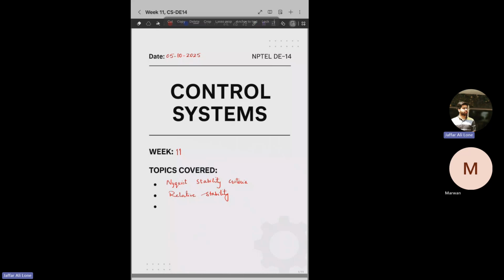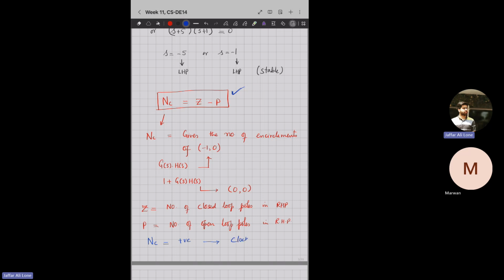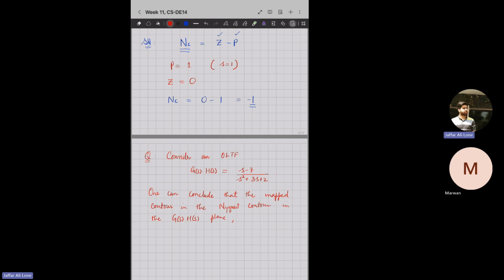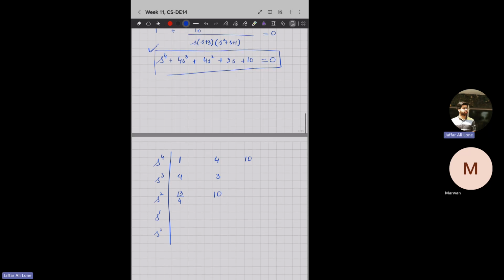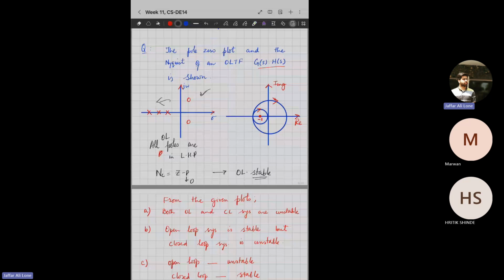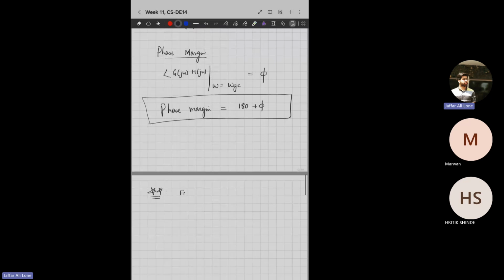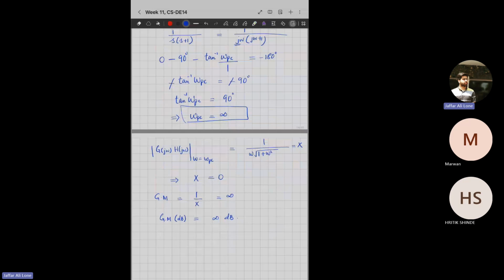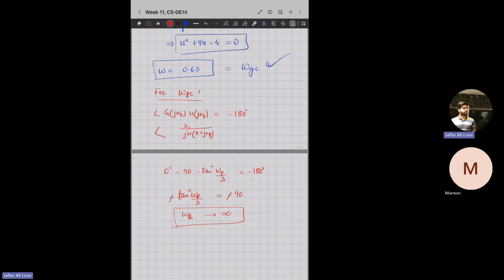WEEK 11, Nyquist Stability Criteria and Relative Stability